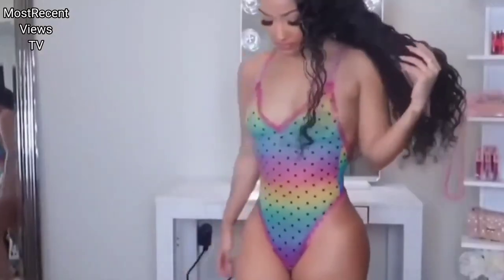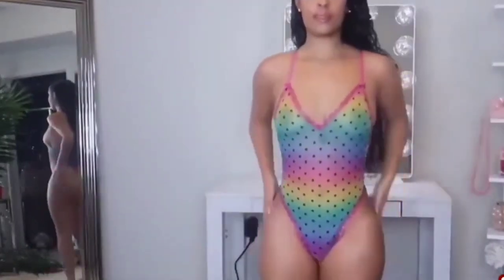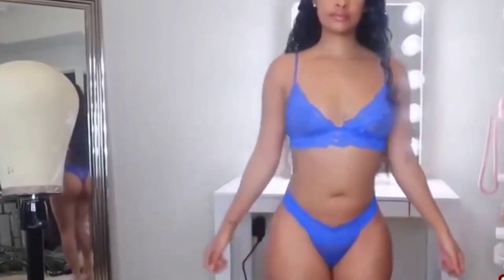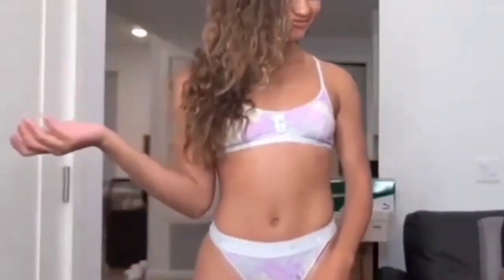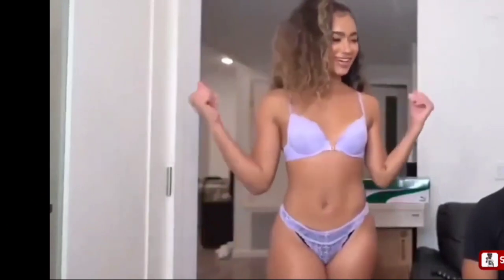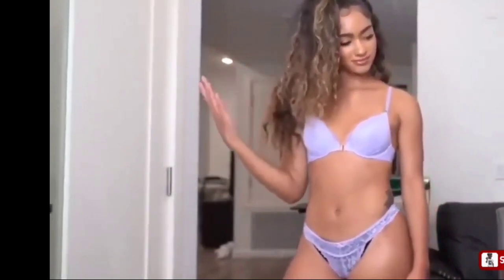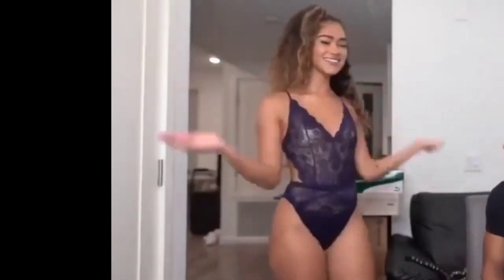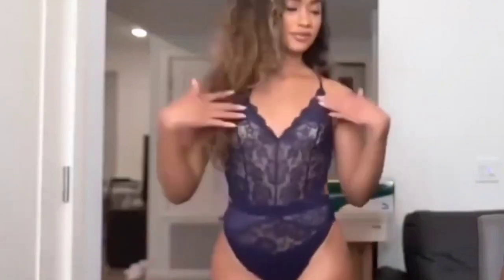Savage Xfenty lingerie haul lingerie try on haul